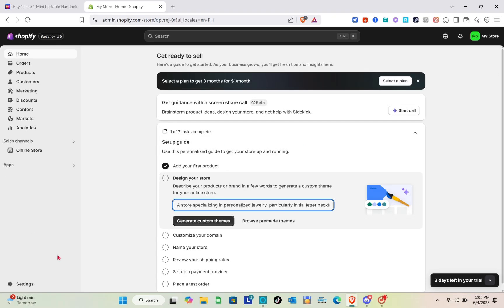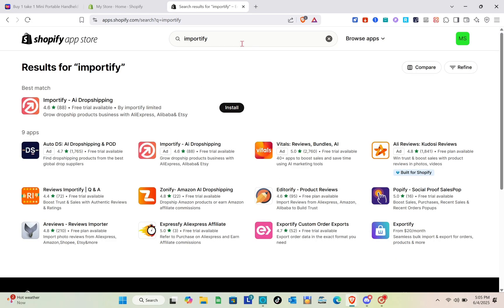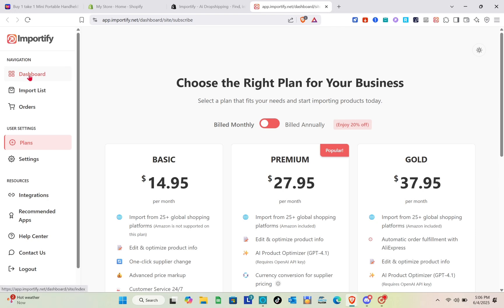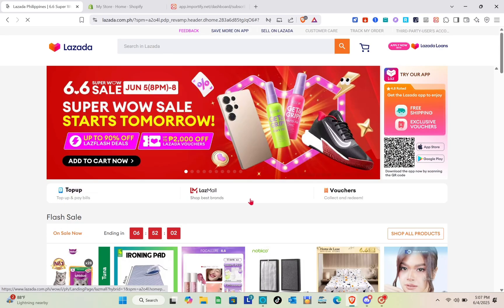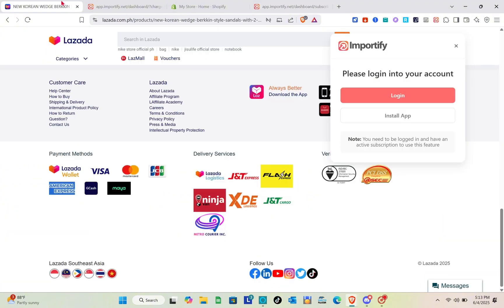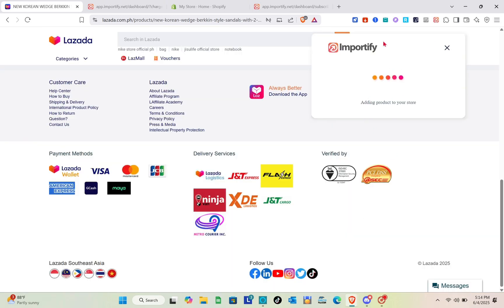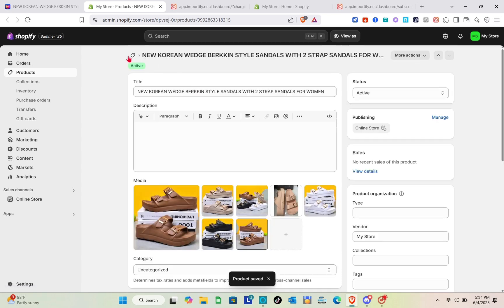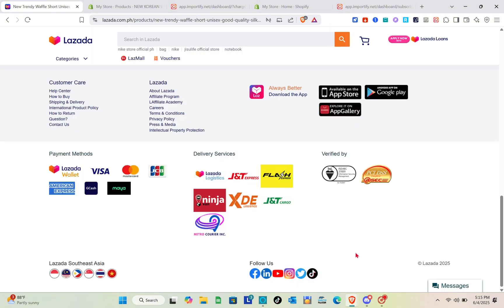How To Dropship In Lazada Philippines 2025 (Full Guide)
In this tutorial, learn how to begin with dropshipping using Lazada Philippines and Shopify in 2025. The video walks you through logging into both your Shopify store and Lazada account to set up your online business. Then, discover how to install Importify to begin dropshipping philippines.